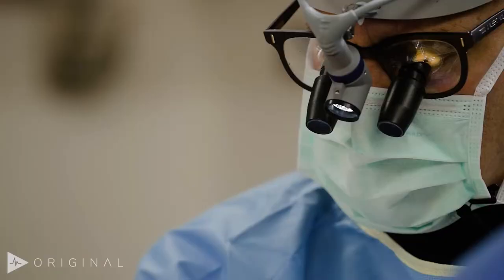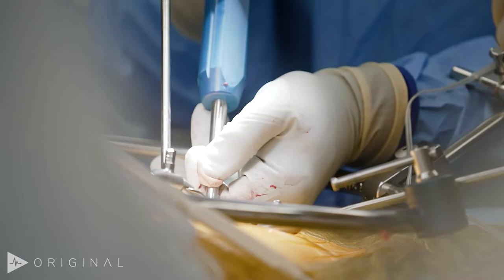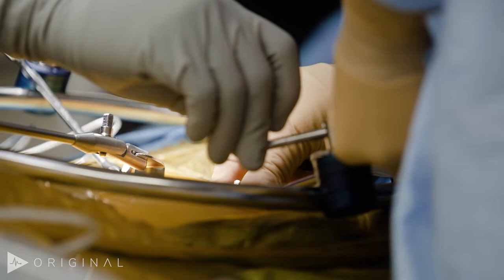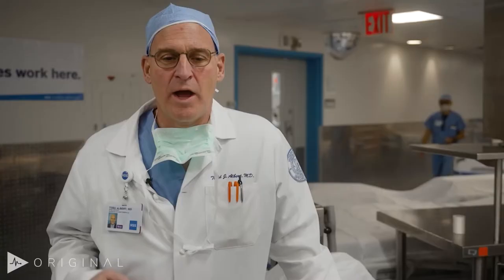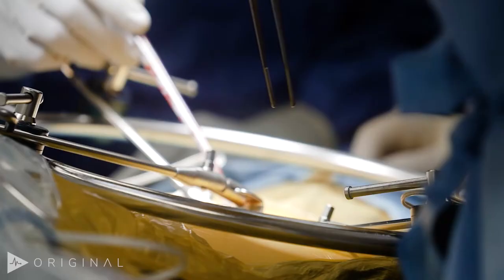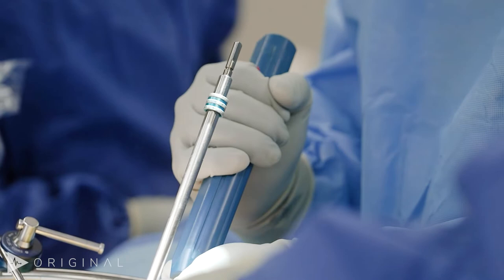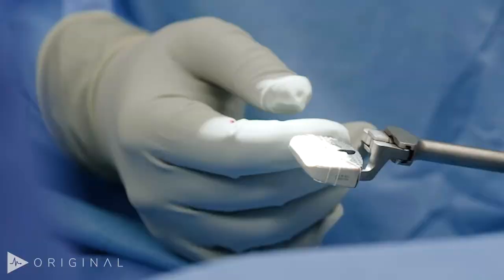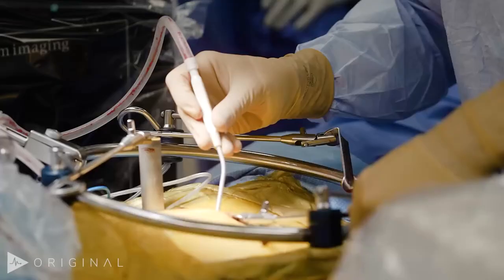Anterior Lumbar Fusion by Todd J. Albert, MD | Preview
Anterior Lumbar Fusion

Check out this preview of Todd J. Albert, MD, perform a Anterior Lumbar Fusion. You can view the full video and many others like this by joining GIBLIB. Learn from the world's best doctors, online with GIBLIB!